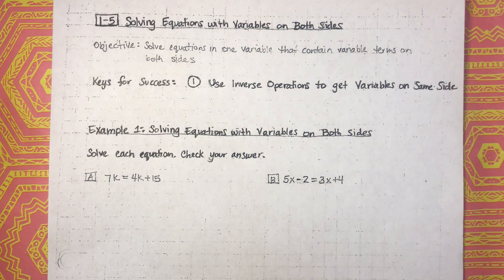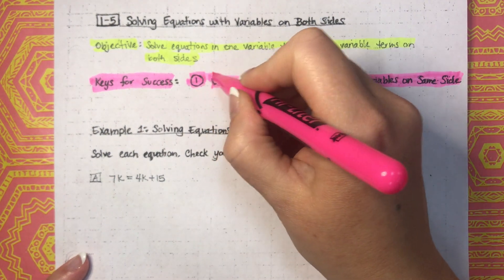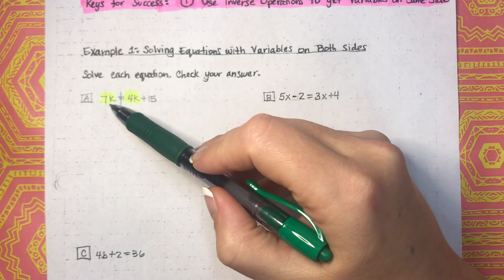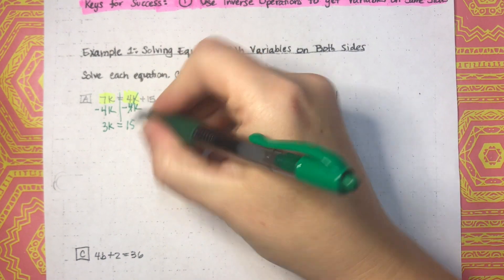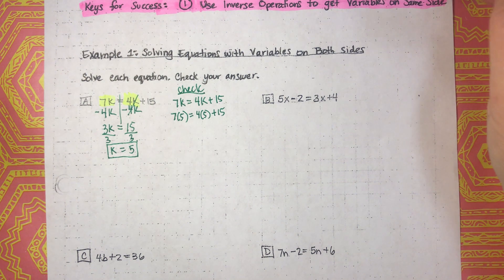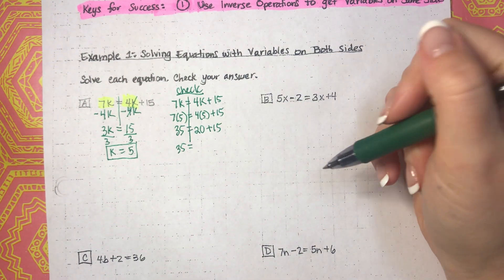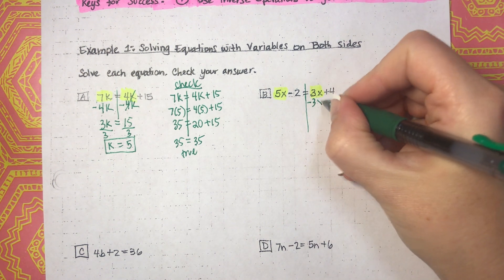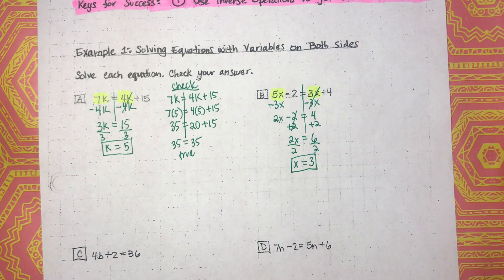Chapter 1.5 Solving Equations with Variables on Both Sides Ex. 1